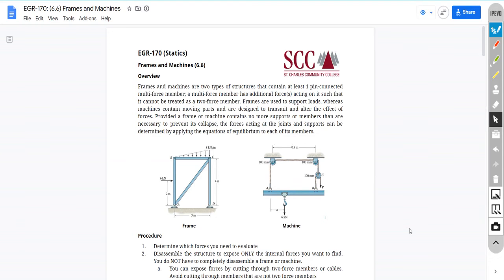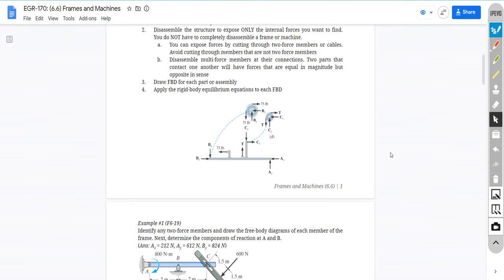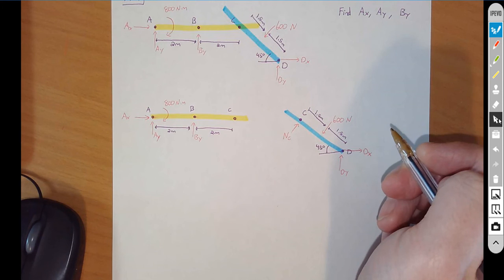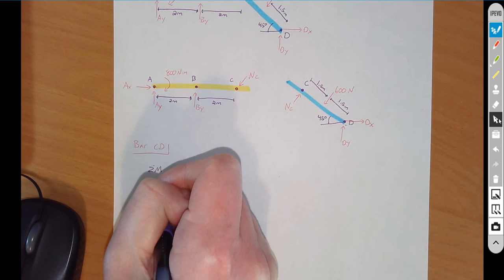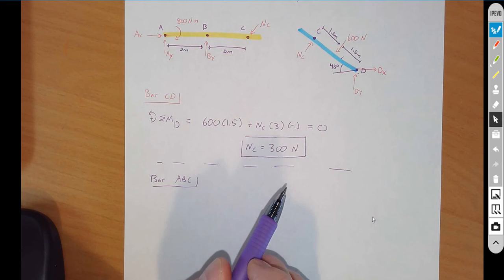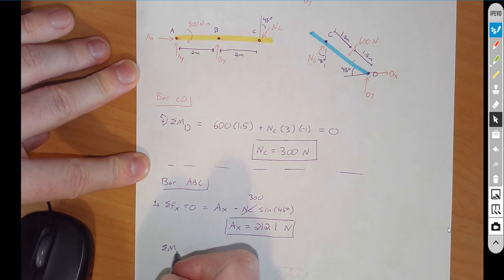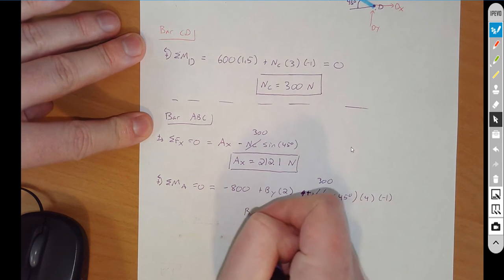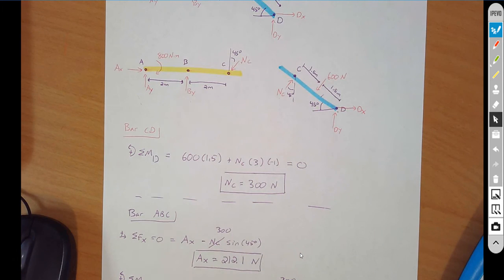EGR-170: Section 6.6, Example #1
This video introduces Frame and Machines and demonstrates how to find the internal forces by separating a frame at its connections.